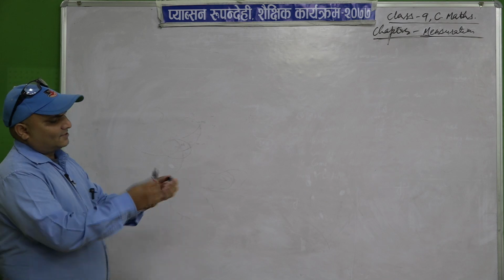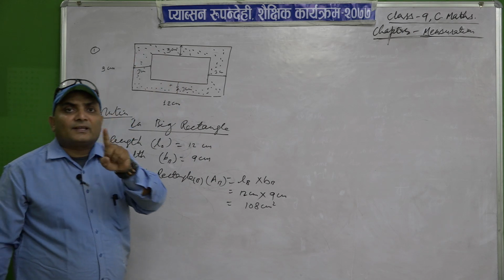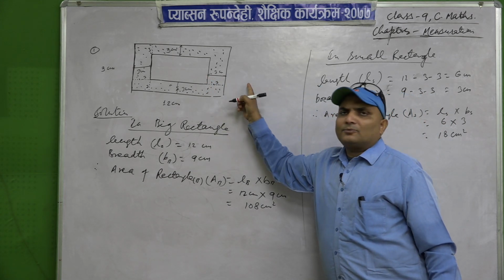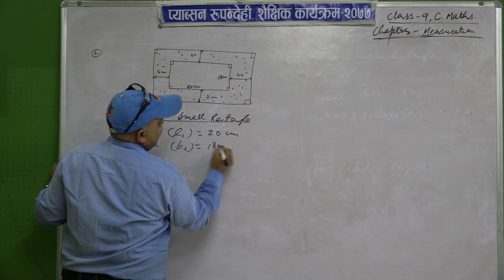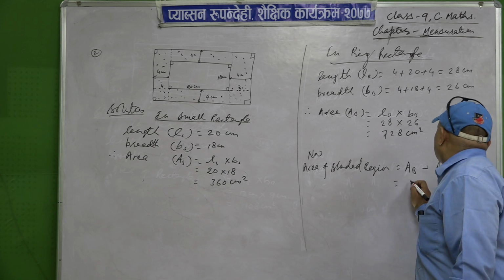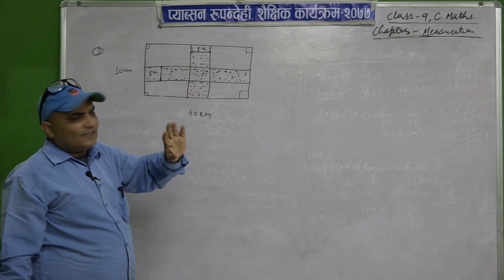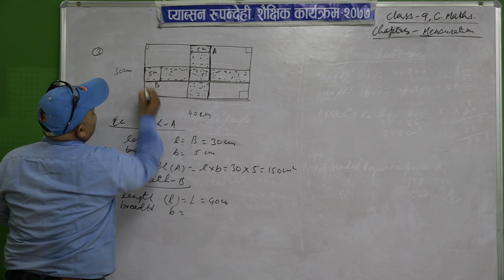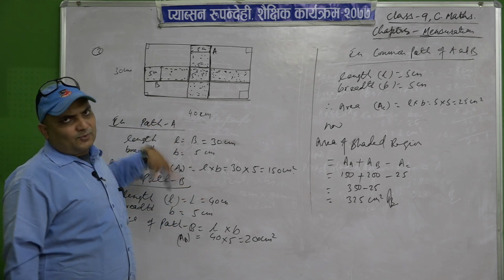class 9 maths